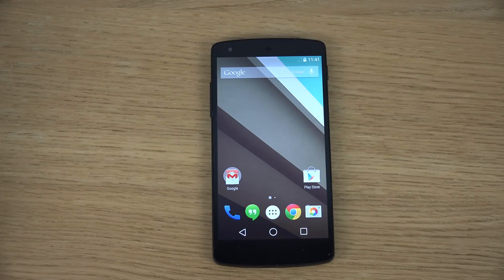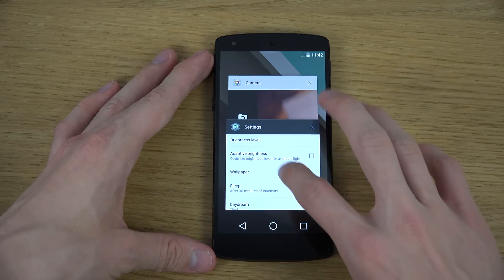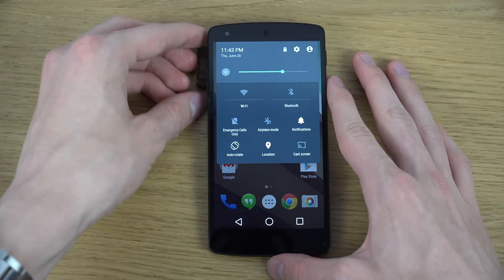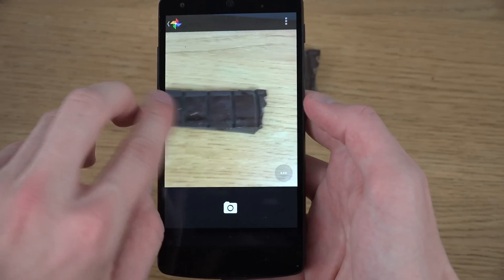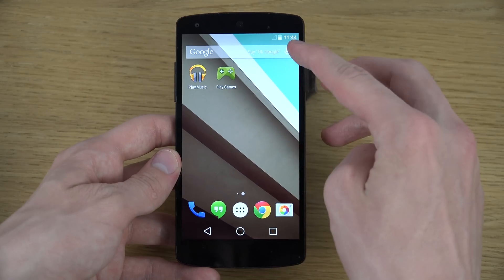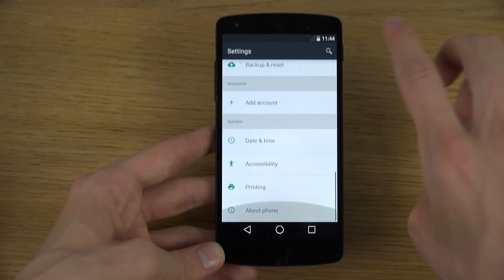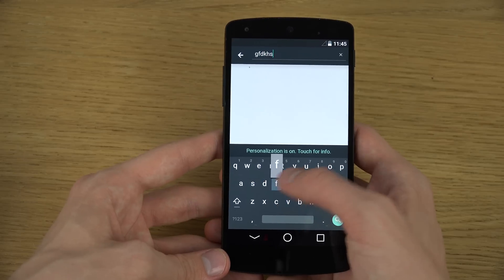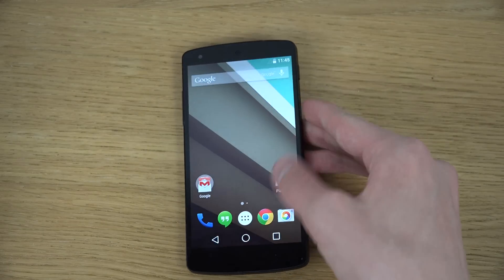Google Nexus 5 Android L - Review (4K)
New Android L Developer Preview!